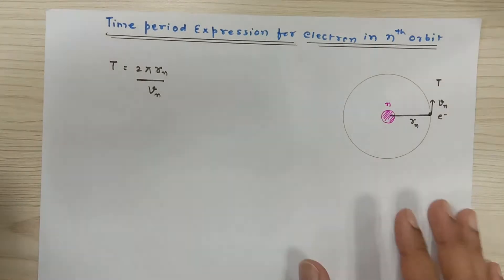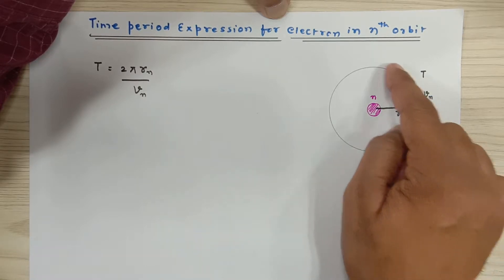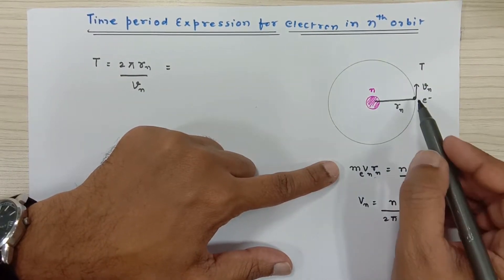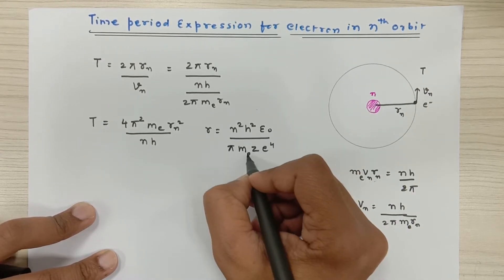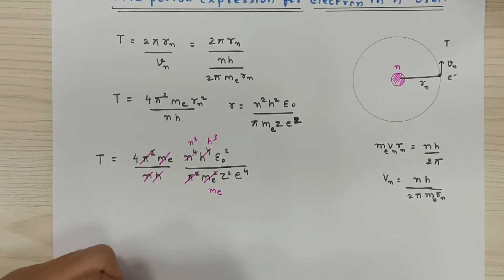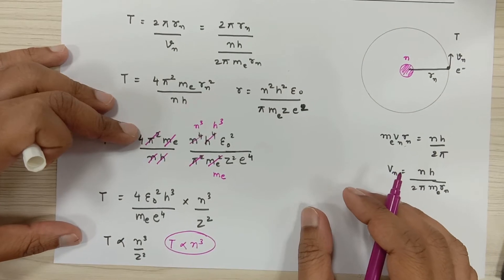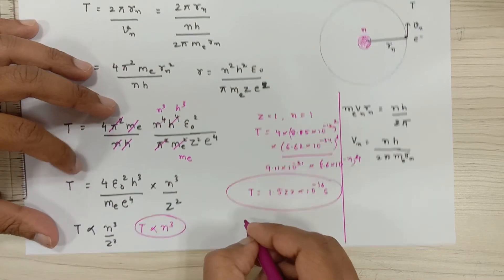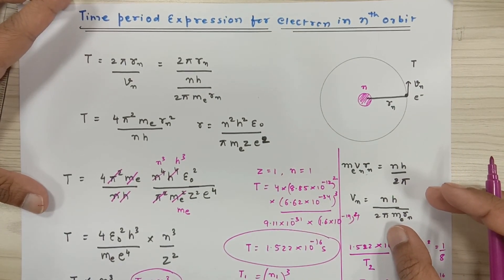Expression for Time period of an electron in nth orbit | STD 12 NCERT PHYSICS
Energy expression for an electron in nth orbit of H like atoms (Bohr's Model)